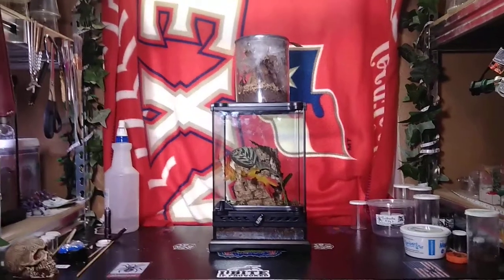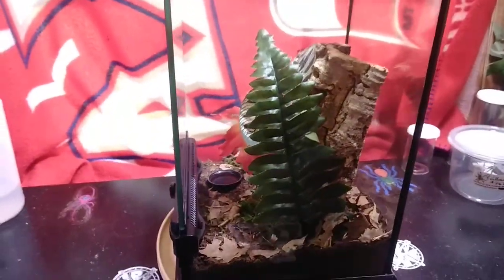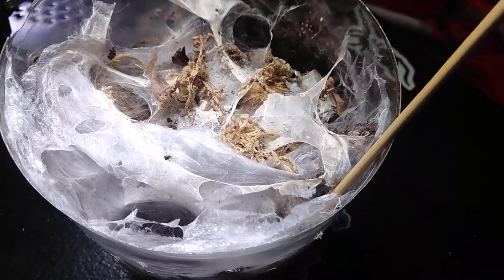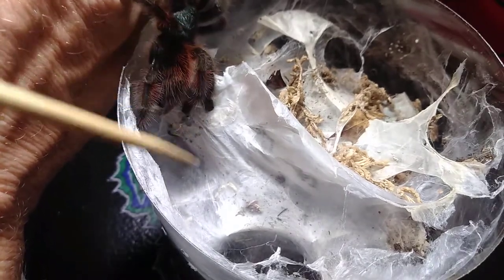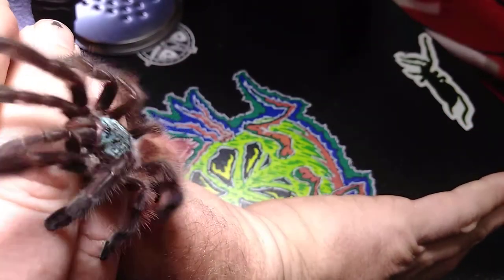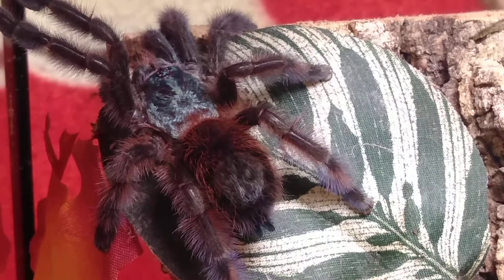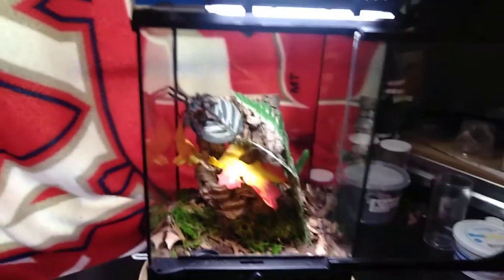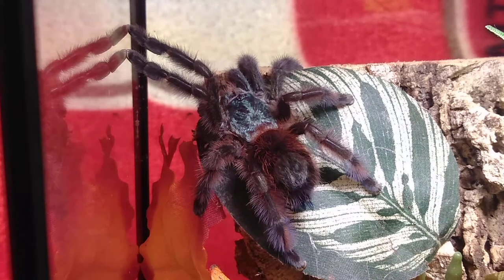Another tarantula rehouse!!!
I am doing another one of still several more rehousings. This one goes pretty smooth.